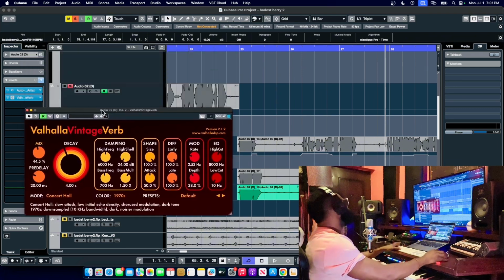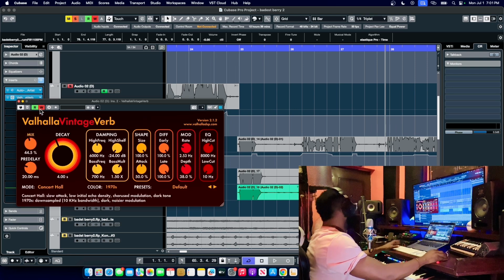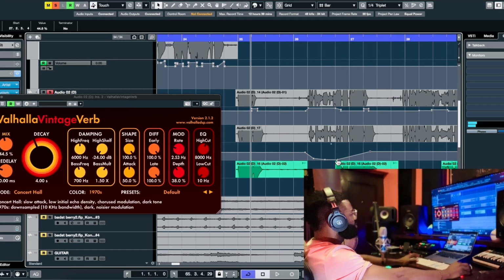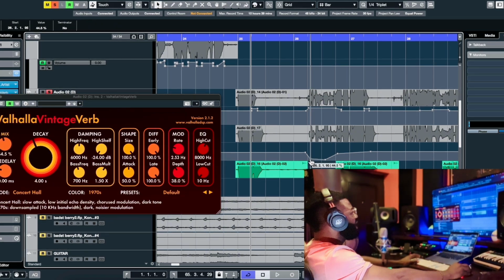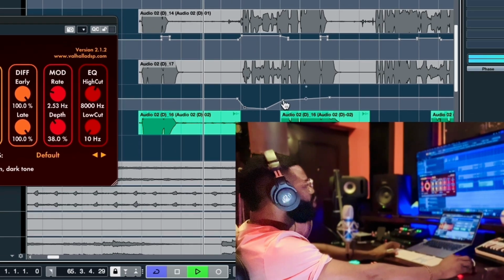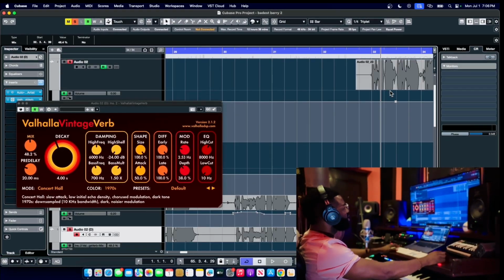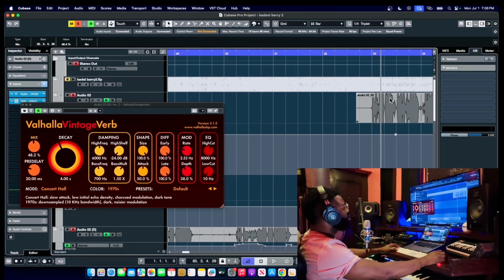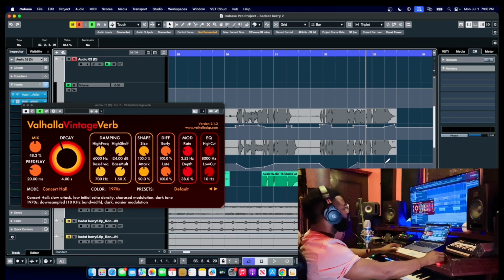Let’s see how we can achieve seyivibez type of reverb on vocal |vocal reverb technique